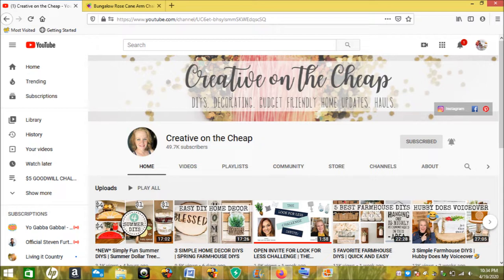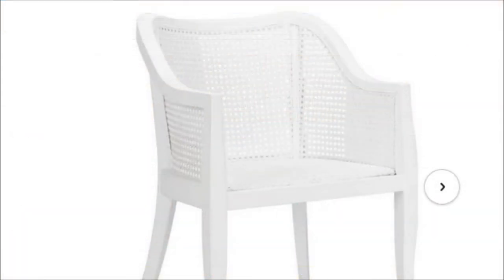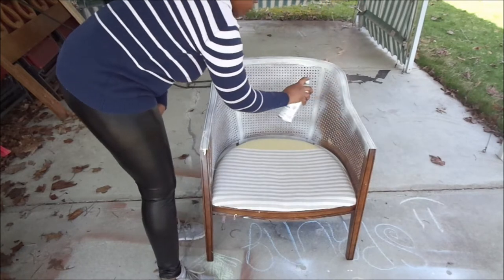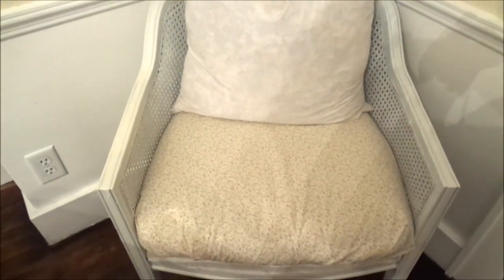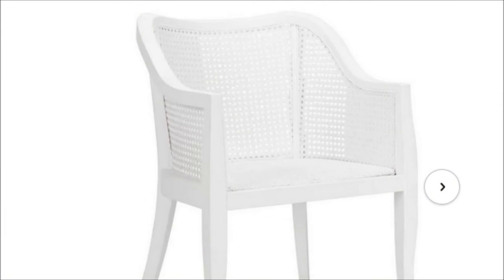APRIL'S LOOK FOR LESS CHALLENGE | Wayfair Cane Arm Chair Dupe